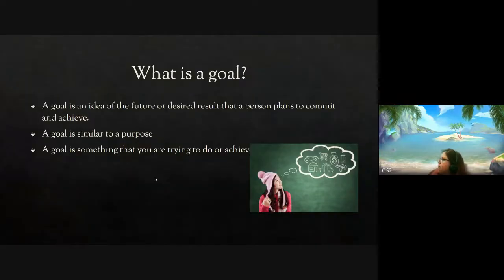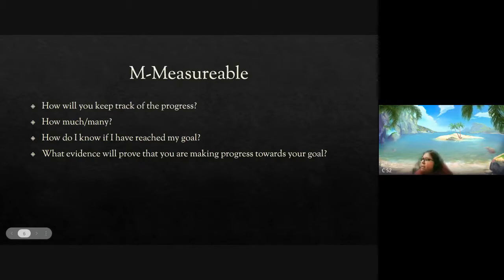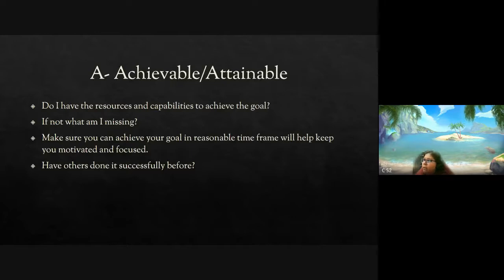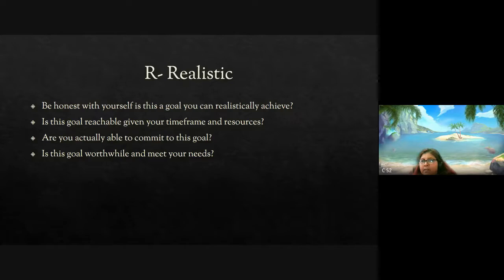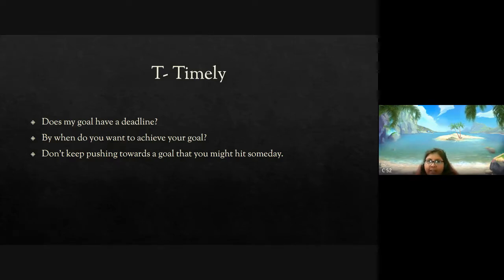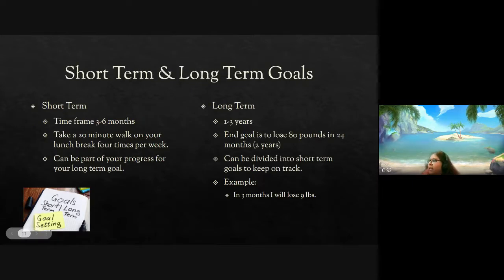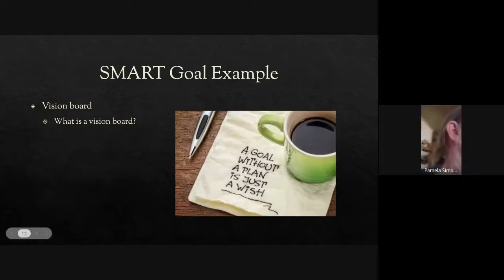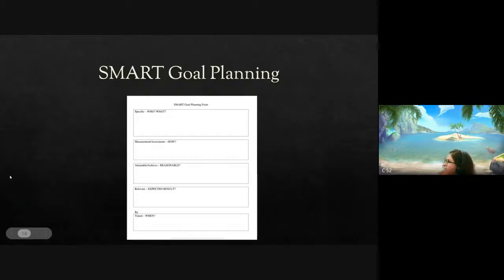Goal Setting How to create and maintain Dec Seminar 2021 12 09 at 15 52 GMT 8